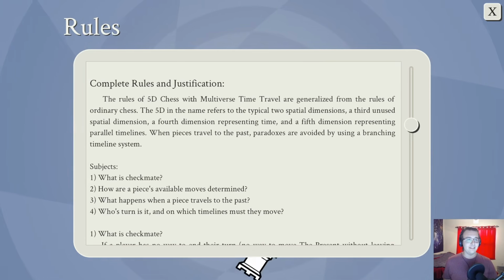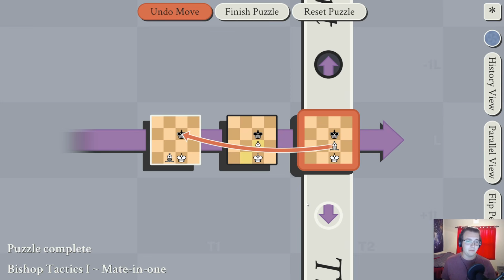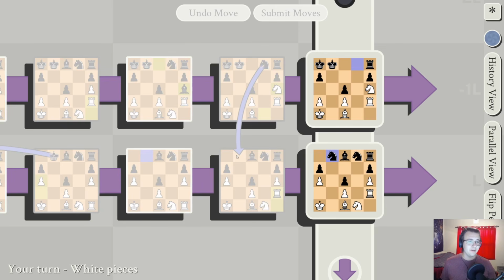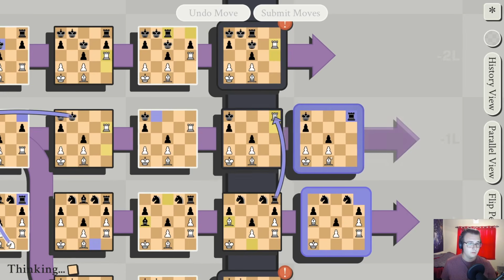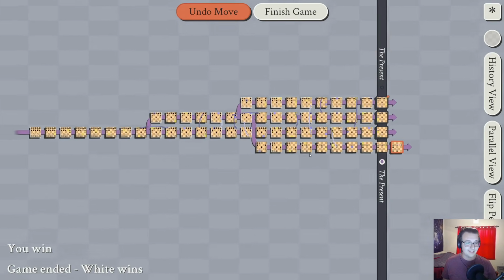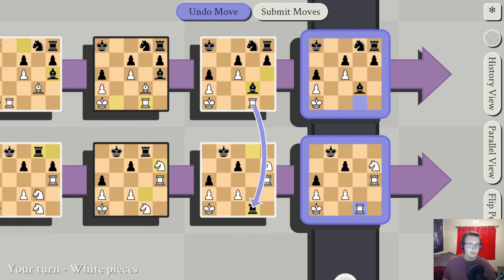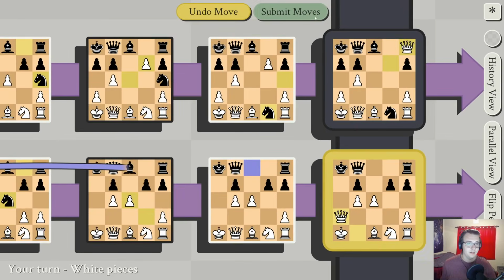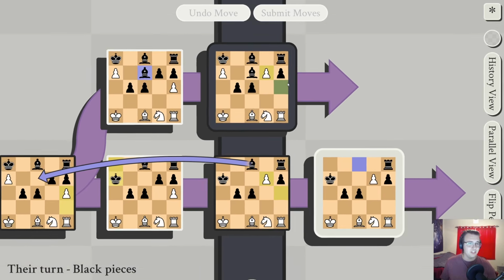5D Chess With Multiverse Time Travel - Yes, Seriously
5D Chess With Multiverse Time Travel - yes that is the actual name of the game. We're skipping past 3D chess and 4D chess for the ultimate big brained game. Move your pieces back in time to create a diverging parallel timeline, then move your pieces into that. What could possibly go wrong?

5D Chess with Multiverse Time Travel is generalized from ordinary chess. There are two spatial dimensions, a third unused spatial dimension, a fourth dimension representing time, and a fifth dimension representing parallel timelines. When pieces travel to the past, paradoxes are avoided by using a branching timeline system. Capture a king to win!